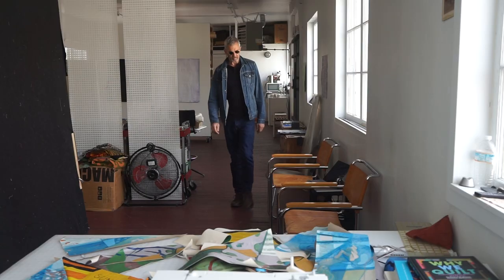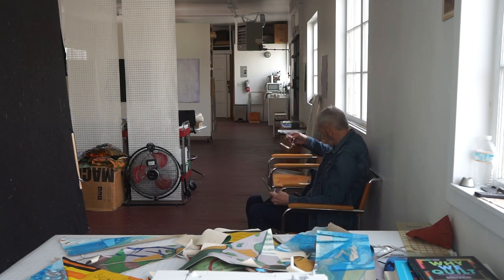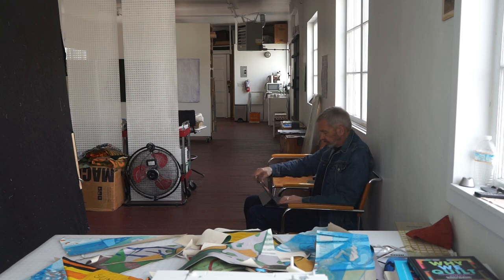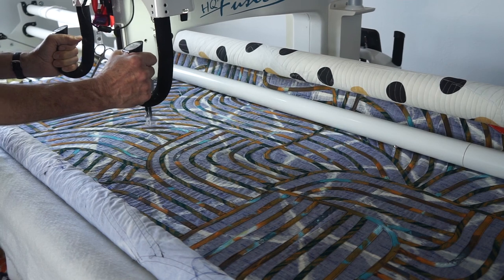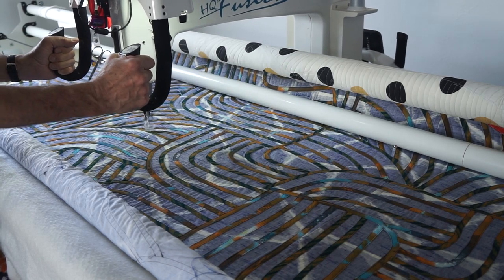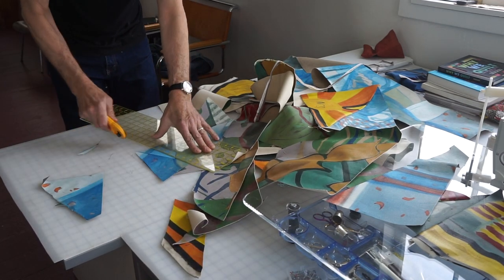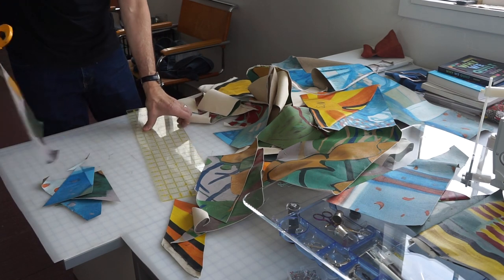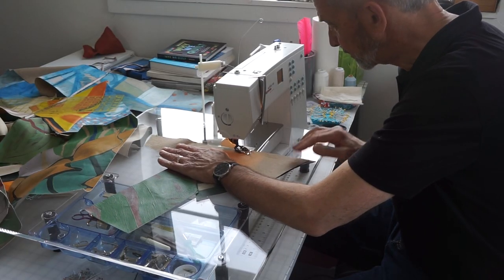The Quilt Report 45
A typical work day for me. Cutting, sewing, repeating and playing a tune.